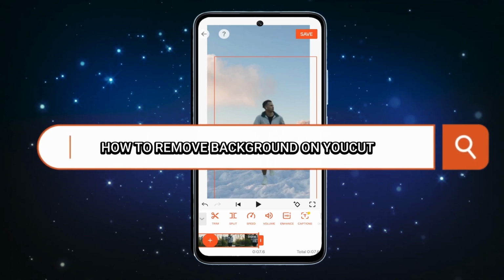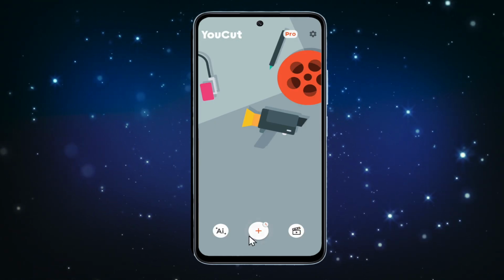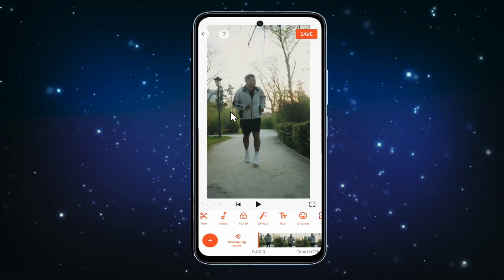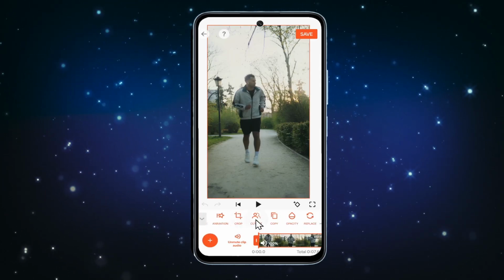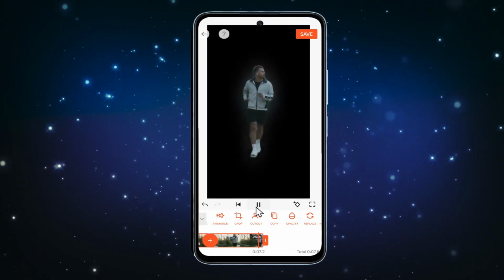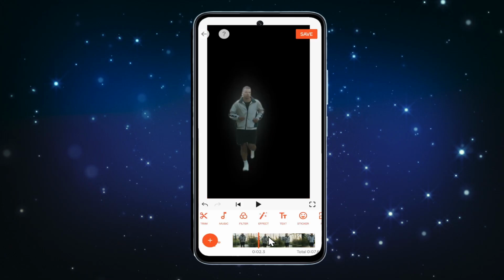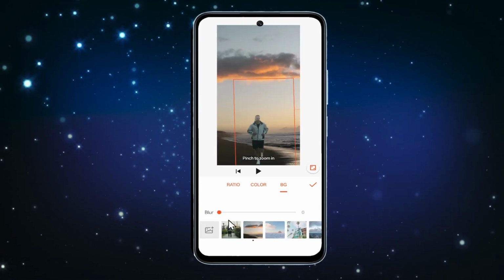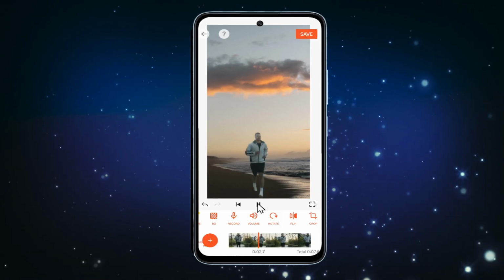How to Remove Background in YouCut 2026 | YouCut Background Remover Tutorial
Learn how to remove backgrounds like a pro using YouCut with this comprehensive tutorial. This step-by-step guide will show you how to use the YouCut background remover tool effectively. Whether you're editing videos for YouTube or personal projects, mastering this feature can enhance your video editing skills in 2026. Follow along to discover tips and tricks for seamless background removal in YouCut. Watch now and take your video editing to the next level!